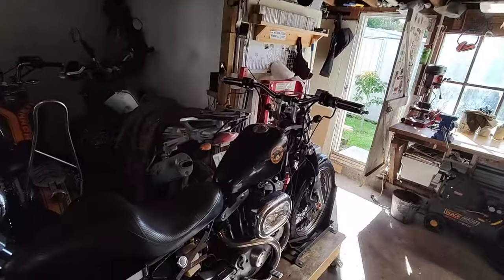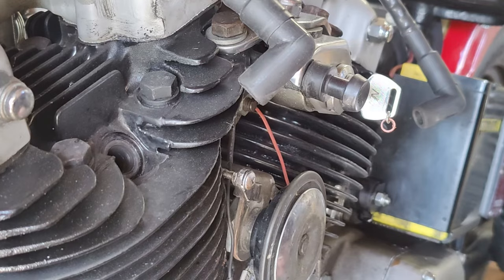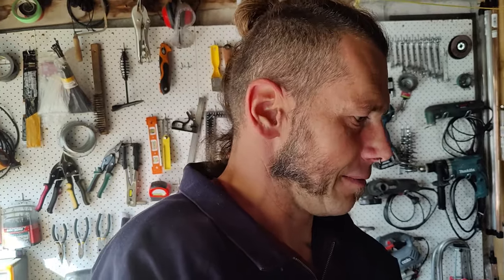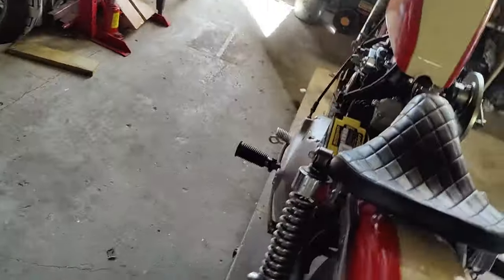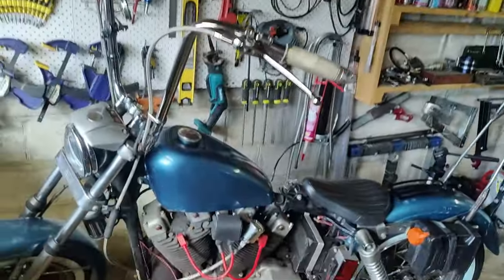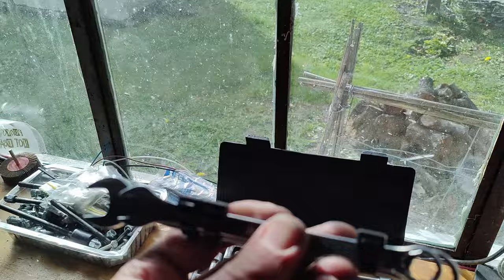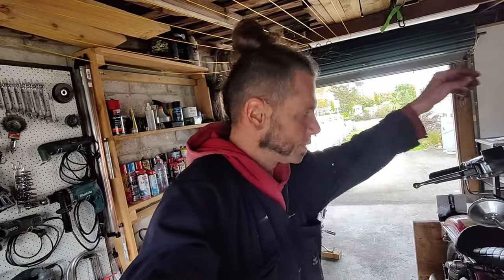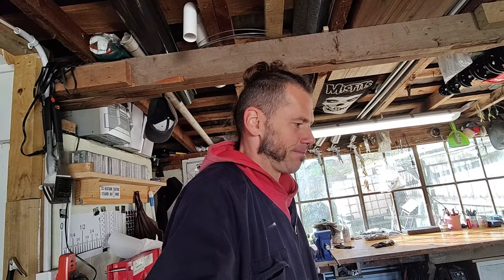Is my 1972 Ironhead Sportster lucky? Or is it me who is lucky?!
So I finally found some time to investigate my blow up on the '72 Iron!
Spark plug? Check
Spark? Check
Ignition? Check
Compression? Check
Push rods? Check
so what was the problem?